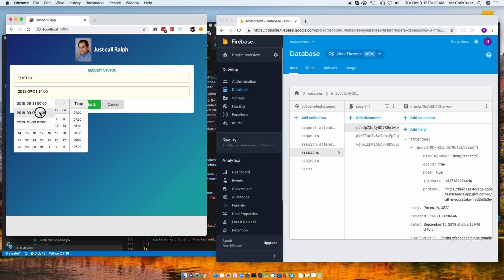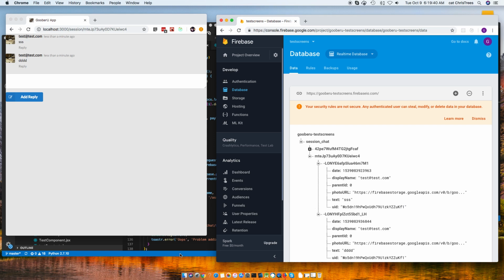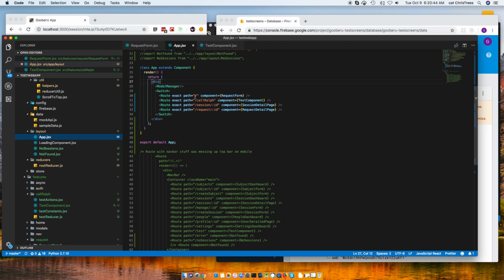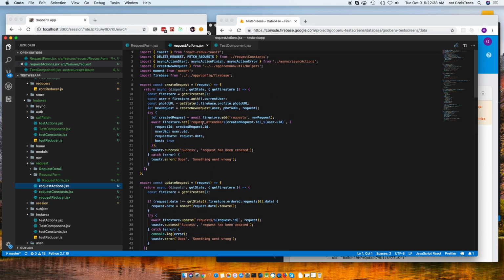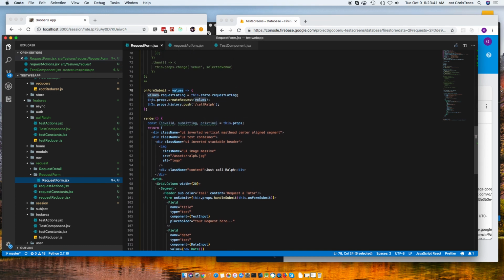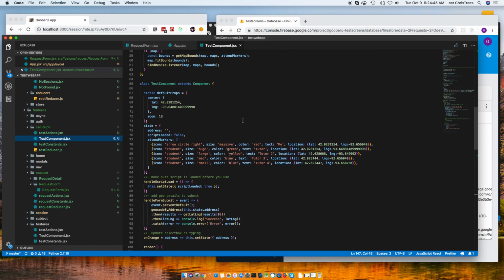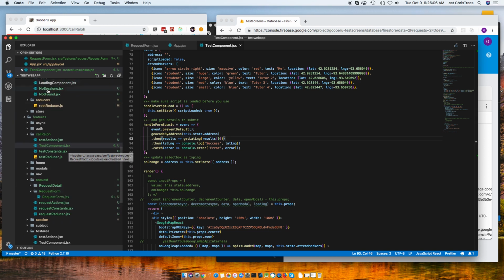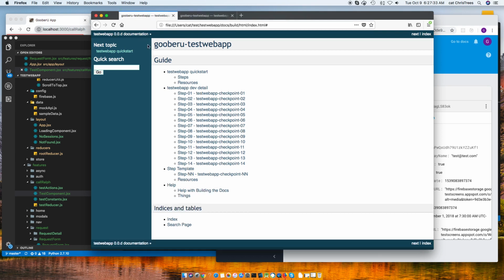testwebapp-fork-ralph-01-precommit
Video document of fr-0.1.0 precommit git